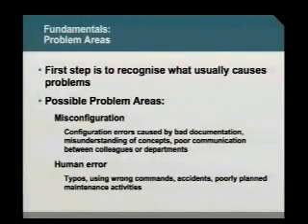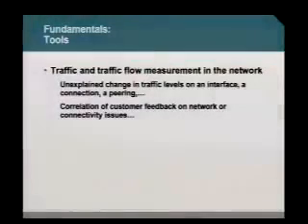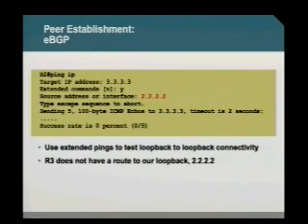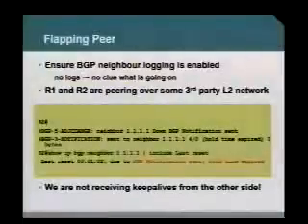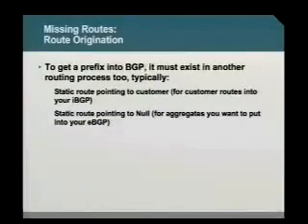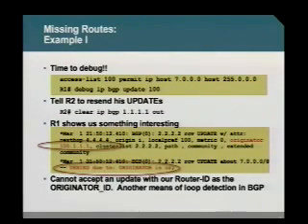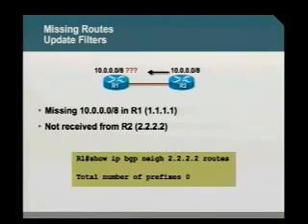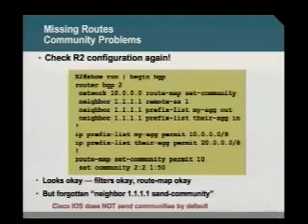Tutorial Troubleshooting BGP Level Introductory Intermediate